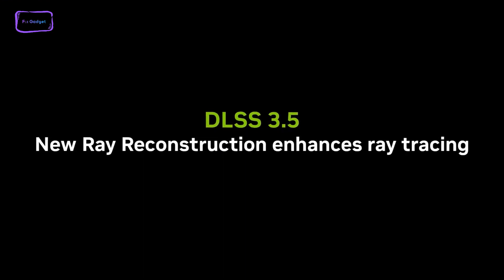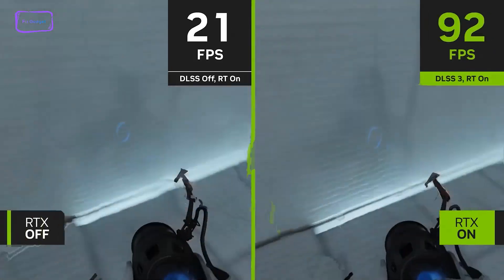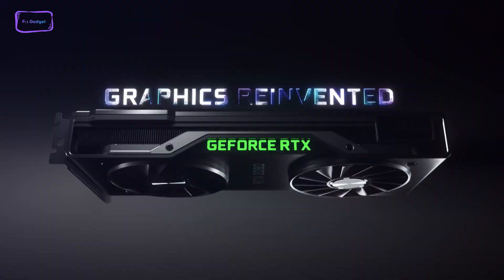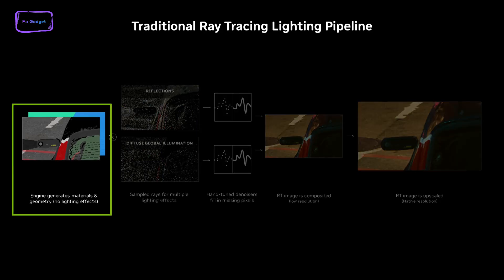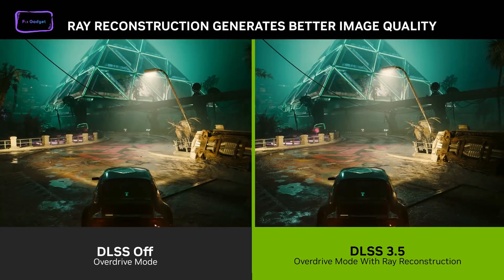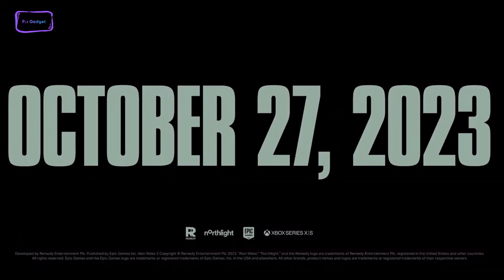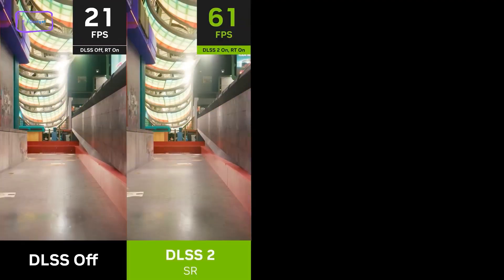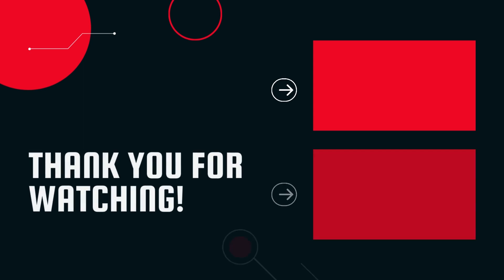Nvidia DLSS 3.5 is Here! But What GPU's Does it Support?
Nvidia DLSS 3.5 is finally here and it is taking ray tracing to a whole new level. But unlike DLSS 3.0 features which are exclusive to the RTX 40 series cards, DLSS 3.5 will be compatible with all RTX cards back to the 20 series.

RTX 3090:
RTX 4090:
RTX 2090:
00:00 - Introduction
00:29 - Supported GPUs
01-21 - Ray Reconstruction
01:58 - Performance Bumps
03:06 - AMDs Move